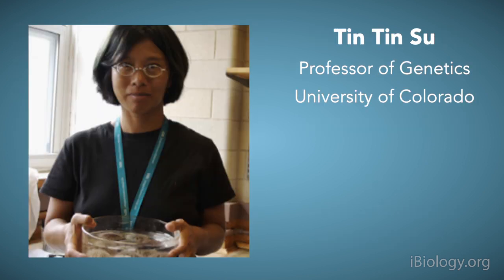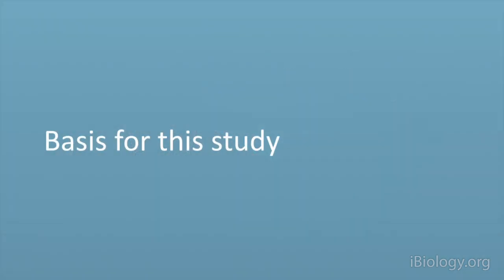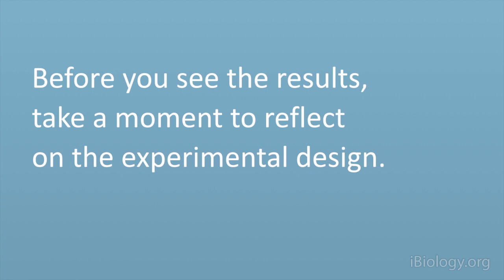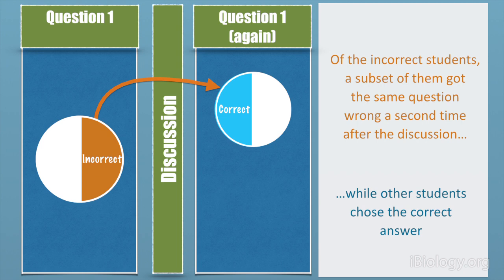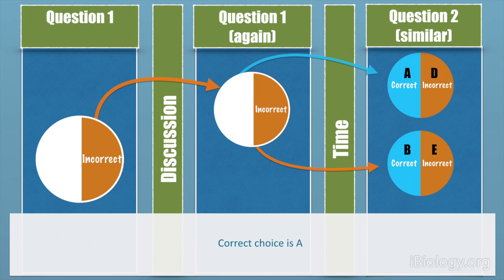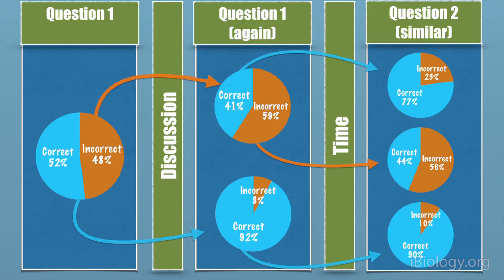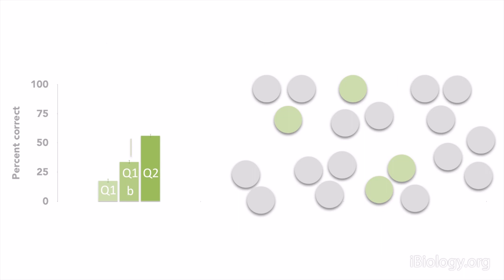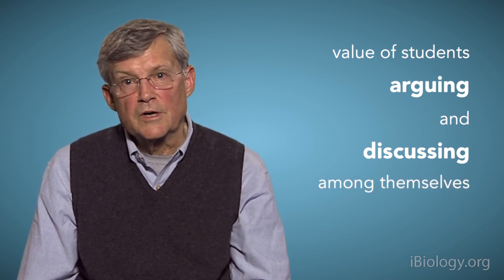iBiology Scientific Teaching Series: In peer-discussions do prepared students tell others the answer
Bill Wood (University of Colorado Boulder) describes the Smith et al. study, which examines whether students who change their mind as a result of peer-discussion have actually learned the concepts being tested.